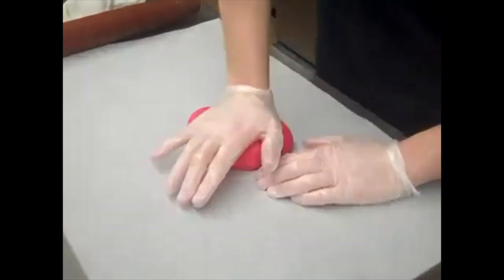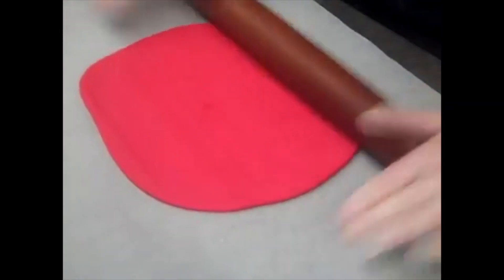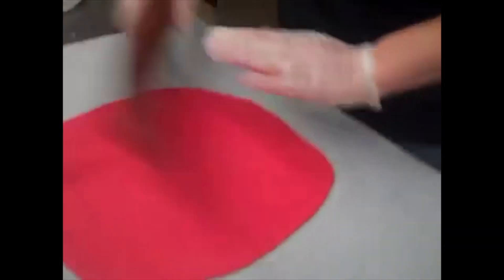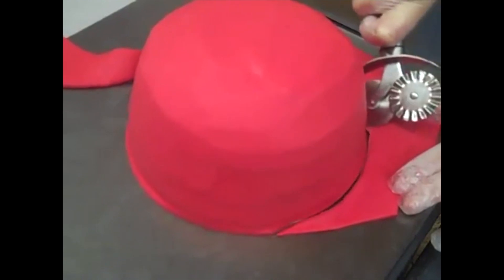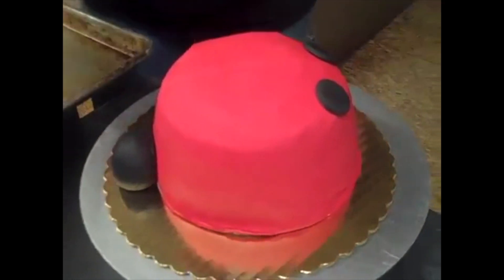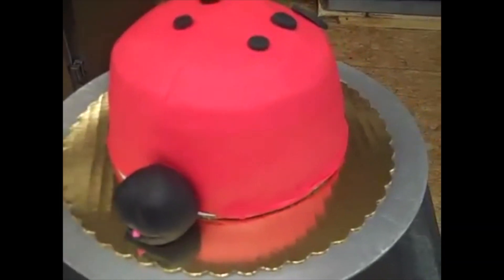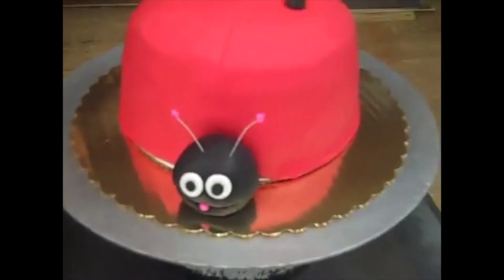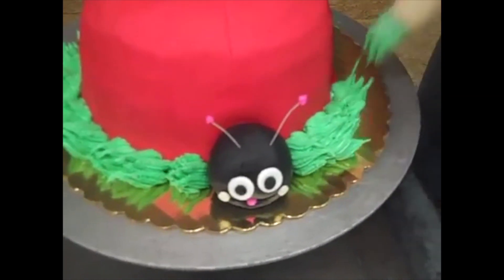How to Make a LadyBug Fondant Cake with a Master Pastry Chef!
Need a little Luck in your life? Learn how to make a Ladybug Fondant cake in minutes!

Welcome to The Brand NEW Crumb boss & Steph The Producer Show. 9 years ago on Youtube Tube Gretchen and Steph created a show called "Crumb Boss" and now they are bringing it back with all the  episodes from the past and new episodes coming up! Also there are no recipes available on any of the older content! You can also head over to our other channels and see what we have been up to:

Hey everybody Vegan Crumb Boss here! Yes it’s true, I am 100% vegan and so are my recipes! But some things never change and that is the fact that MY RECIPES are the BEST!
Have a look at my everyday antics with my Vlog Style videos where you just never know what I’m going to do next!

Hi, Welcome to FUN House TV